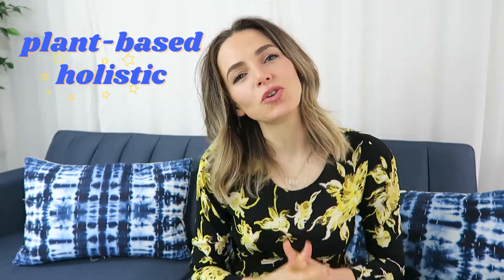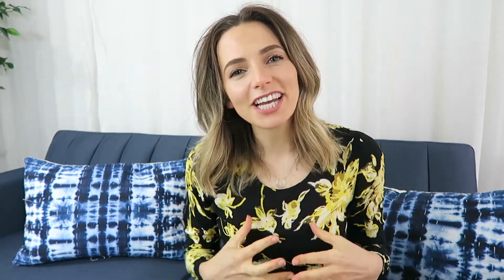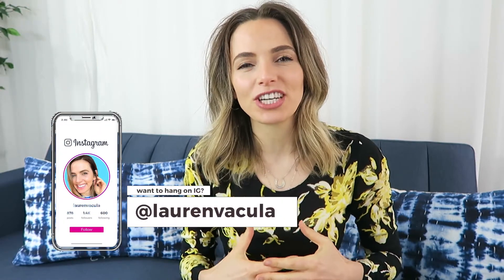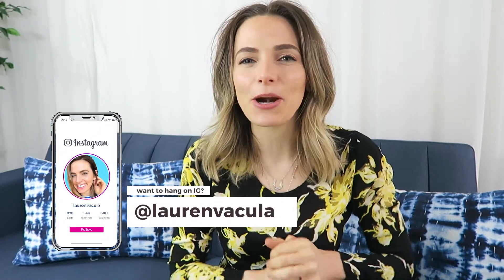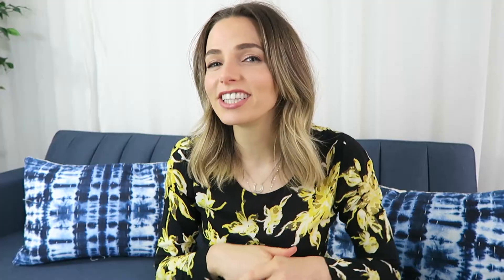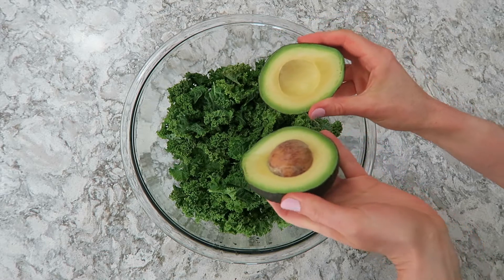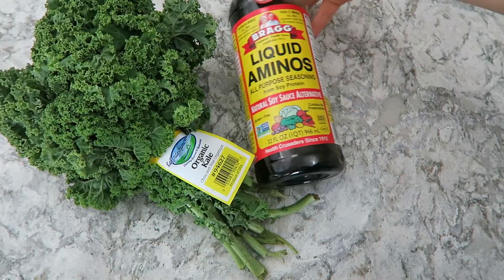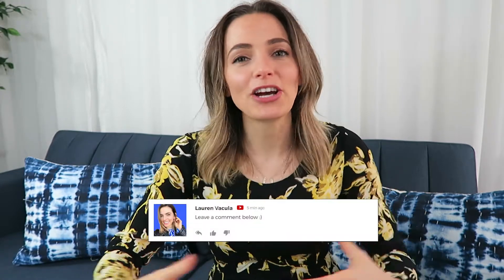The Best-Tasting Kale Salad EVER (Easy One Bowl, 4 Ingredient Vegan Recipe) | Lauren Vacula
When you want a yummy vegan kale salad for dinner but don't have a ton of time to put it together- you make this salad! This recipe is easy to make, requiring just one bowl and 4 ingredients.

Items mentioned:
Liquid Aminos
Coconut Aminos
Hot Sauce fave

Recipe:
Ingredients:
1 head of kale, organic if possible
1/2 to 1 avocado (depending on how creamy you want the salad to be)
1(ish) tbsp liquid aminos
1(ish) tbsp hot sauce

Directions:
1.Prep the kale - remove from stem and shred the leaves. Wash well and dry.
2. Add kale with the rest of the ingredients to a large bowl.
3. Massage avocado, aminos, and hot sauce into kale.
4. Top with anything you'd like!

Vegan Parmesan:
Ingredients:
1 cup cashews
1/4 cup nutritional yeast
1 tsp kosher salt
1/2 tsp garlic powder

Directions:
1. Combine everything in a food processor, blend well.

ABOUT ME:
Even though I got my degree in nutrition, my passion for all things health and wellness really blossomed when I adopted a fully plant-based lifestyle. My journey to eating plant-based has allowed me to heal so many issues I experienced previously- including skin issues, gut problems, disordered eating, and an overall lack of self-love.

I believe that we hold so much power to control the destiny of our lives with the every day choices that we make and our health is such a big piece of that! The more we know about how to heal ourselves- the more enriched our lives will be.

I love making whole plant-based foods and sharing recipes, breaking down the nutritional benefits of plant foods, trying out holistic health and wellness treatments, and exploring healthy living while traveling around the world.

I started this channel spread the message of how powerful adopting a plant-based lifestyle can be and I am so happy that you are here. 💙

xo,
Lauren